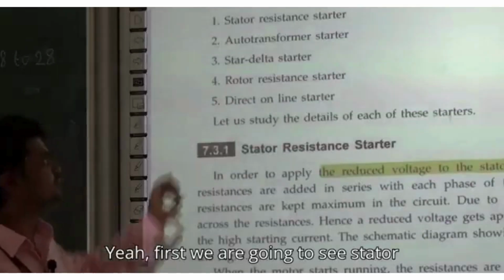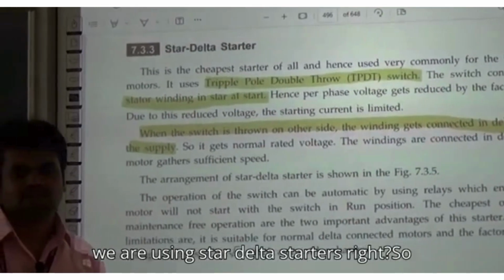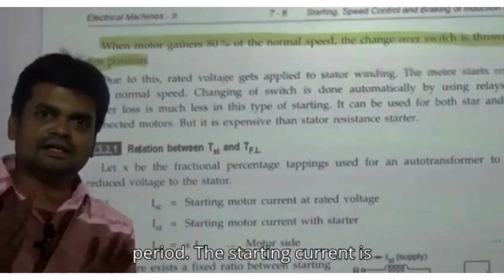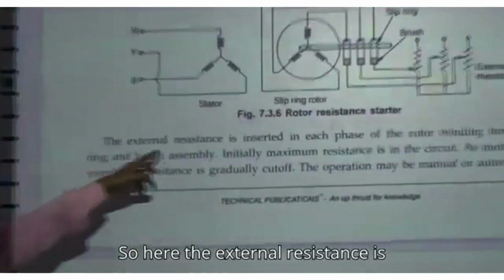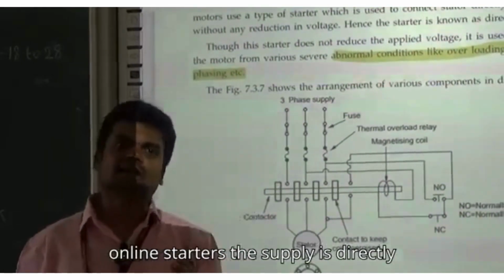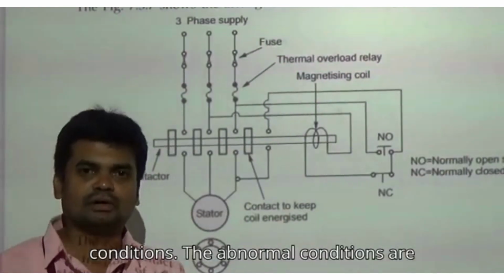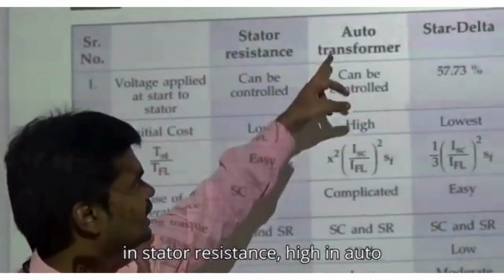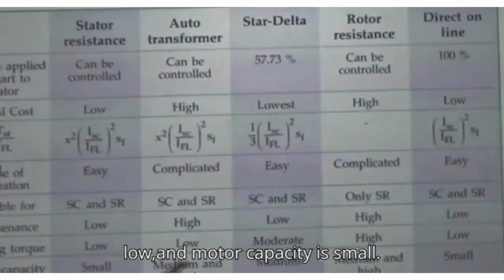Induction motor Starters and Starting Methods/Electrical Machines II. Dr.T.Senthil Kumar Asst. Prof